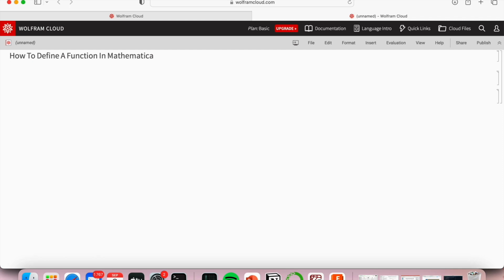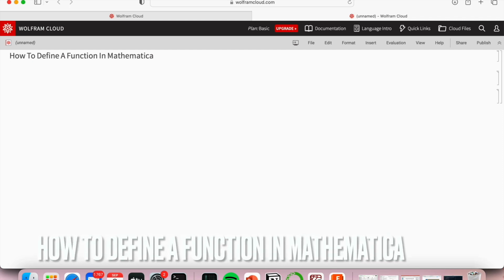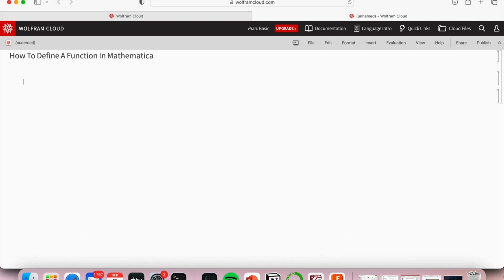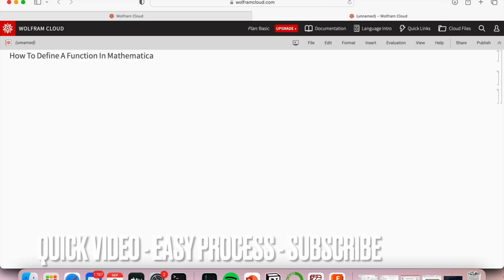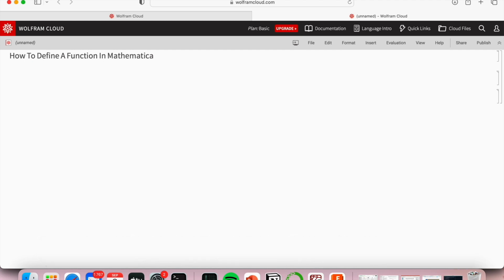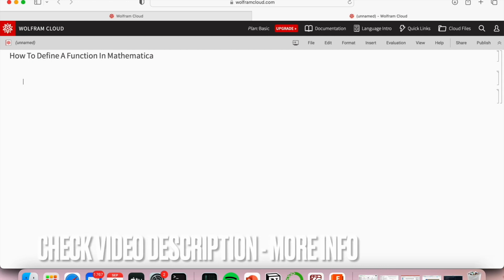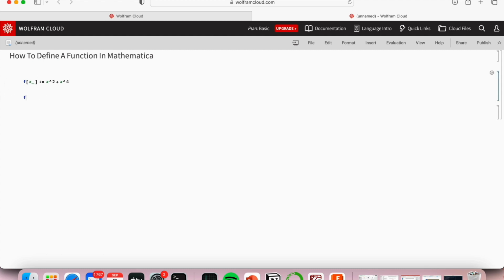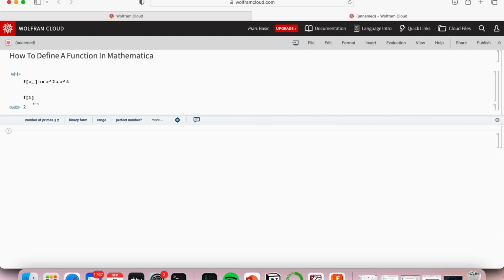✅ How To Define A Function In Mathematica 🔴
About this tutorial:

Mathematica is a powerful computational software system that is widely used in various fields of science, engineering, mathematics, and other disciplines. It is developed by Wolfram Research and is known for its symbolic and numerical computation capabilities. Here are some key features and aspects of Mathematica:

Symbolic Computation: Mathematica excels at symbolic computation, allowing users to perform algebraic manipulations, calculus, equation solving, and symbolic mathematics. It can handle mathematical expressions, equations, and formulas in a symbolic form.

Numerical Computation: It provides robust support for numerical computations, including high-precision arithmetic and a wide range of mathematical functions. This makes it suitable for scientific and engineering applications that involve complex calculations.
Get in touch!